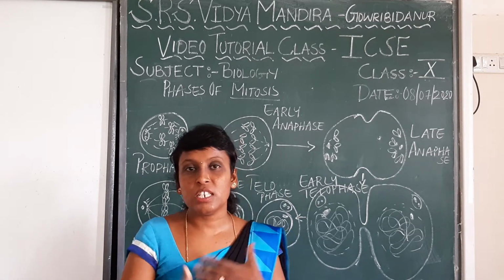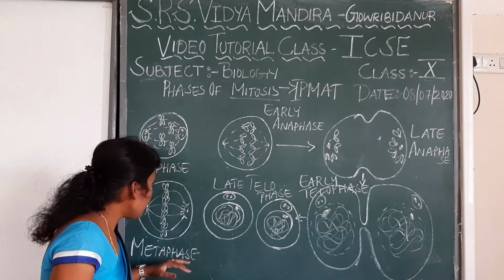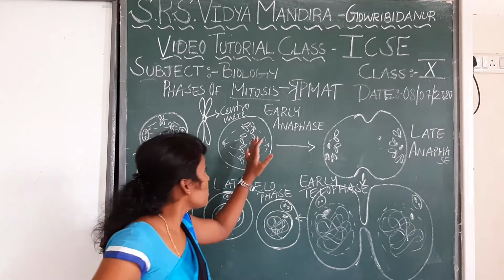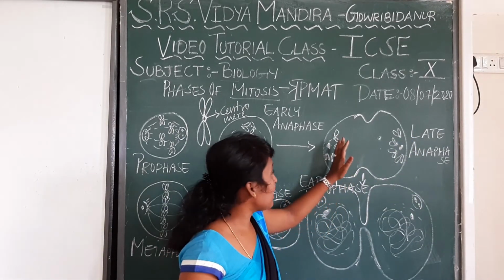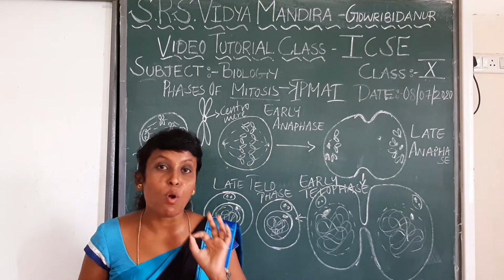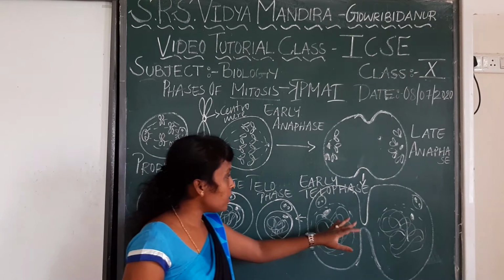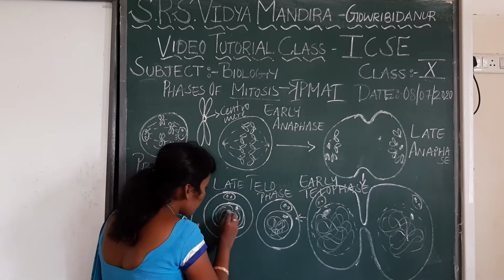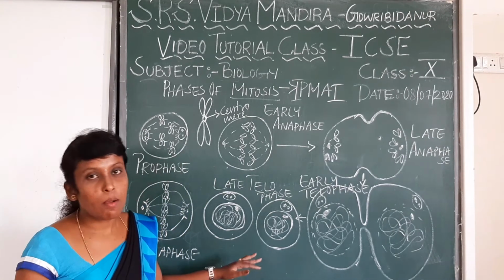Grade-10 Bio :Phases of Mitosis